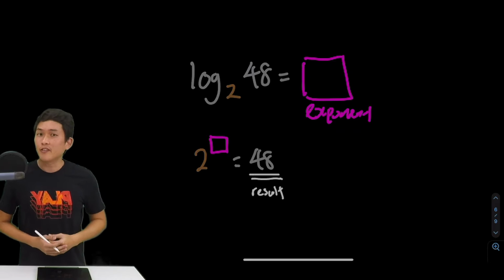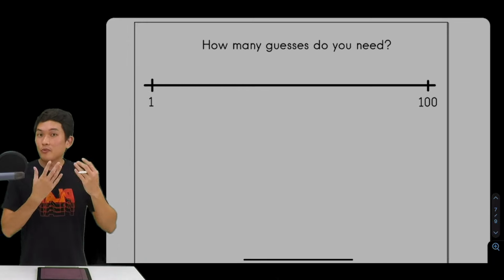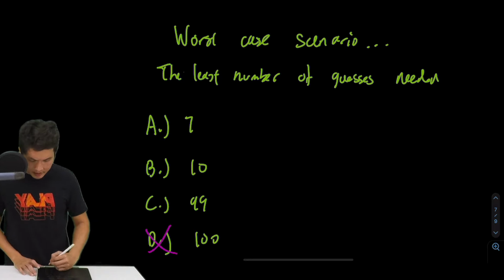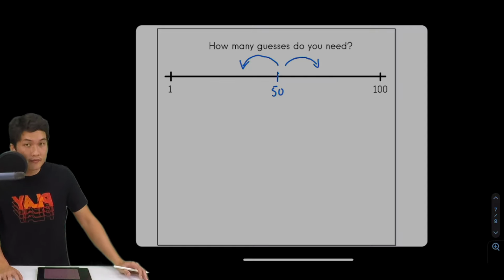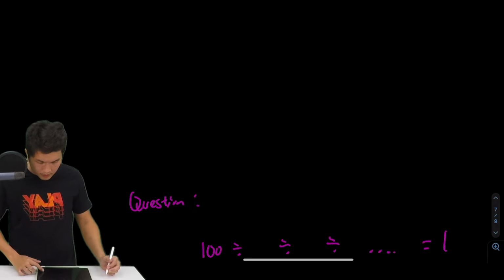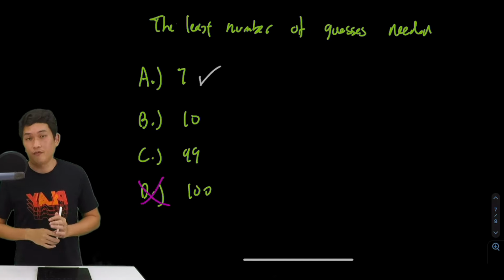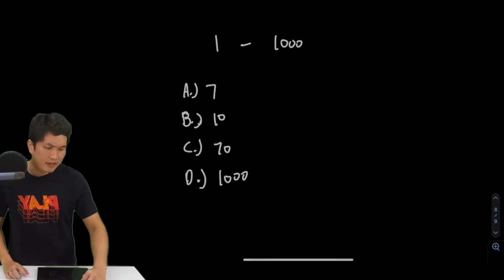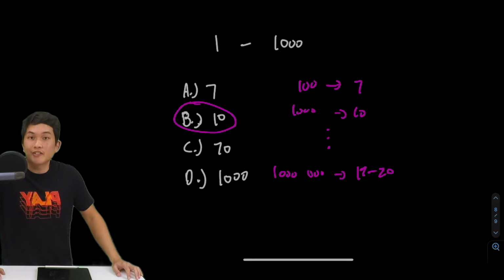04 Log base 2 examples - Singapore O Level A Maths 4049 Logarithms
Hey Binary4lyfe fans!

Here's a video where we play a simple game!

Hope you had fun with this one!

Learn logarithms... differently